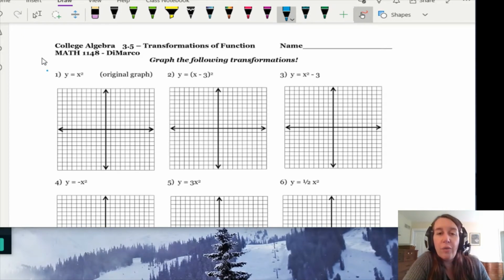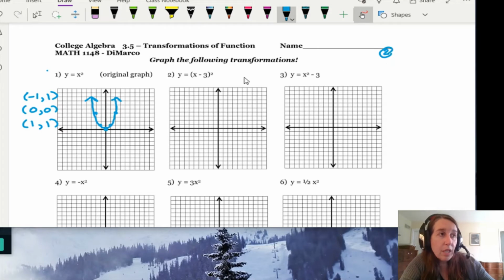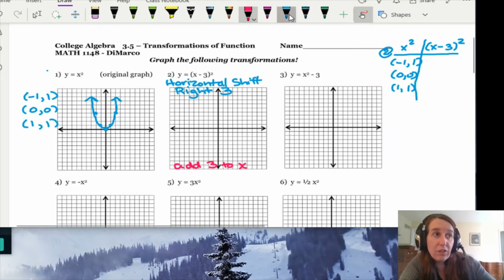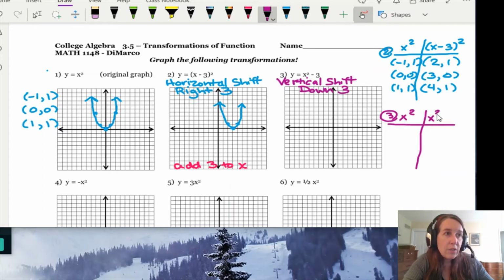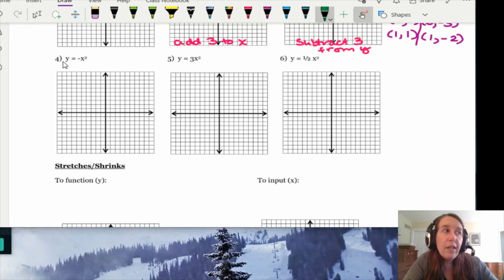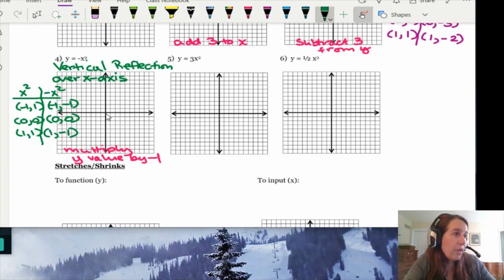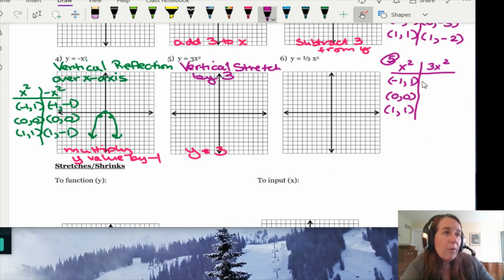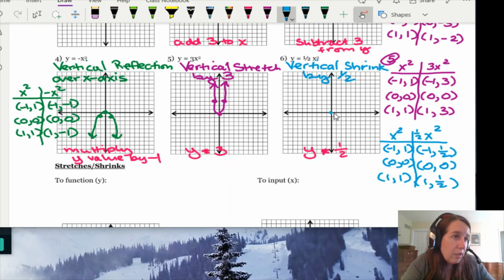Transformations 1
Section 3.5